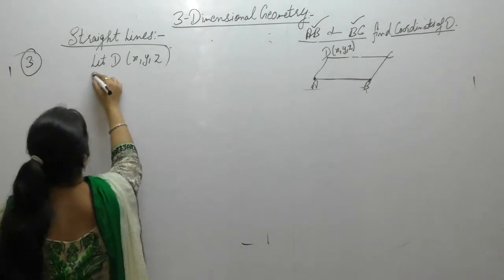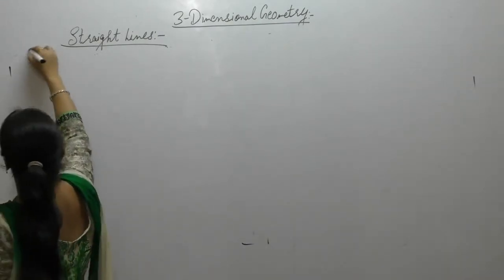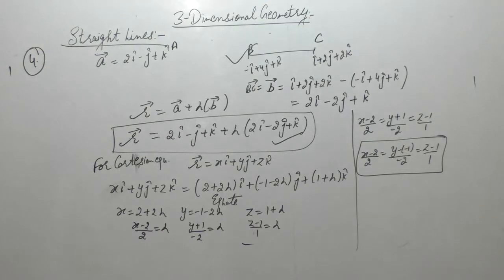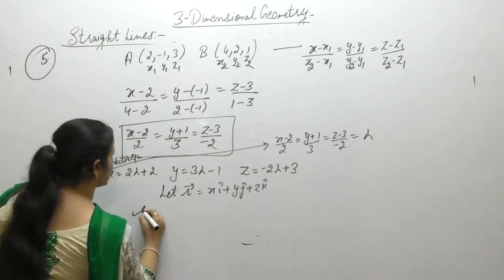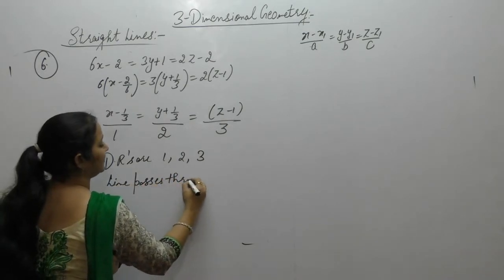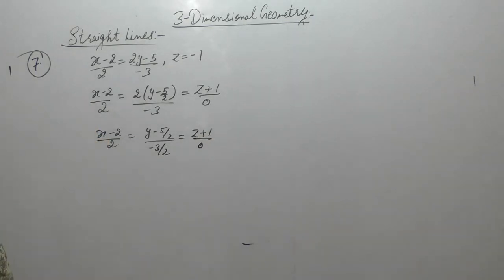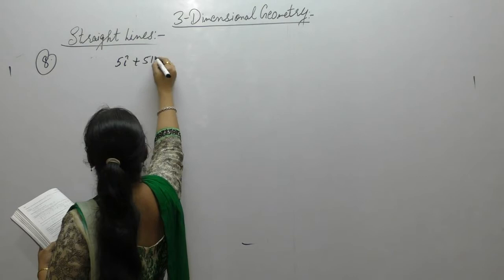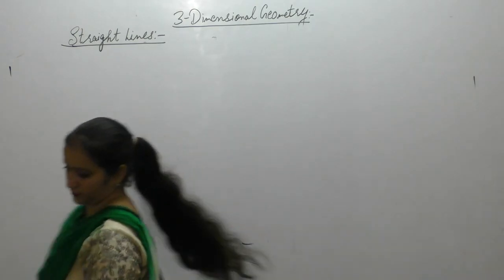Class 12 Maths - Vector and Cartesian Equation Of line Part -2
This Video Contains Questions of  Vector and Cartesian  Equation Of Line Of R.D.Sharma